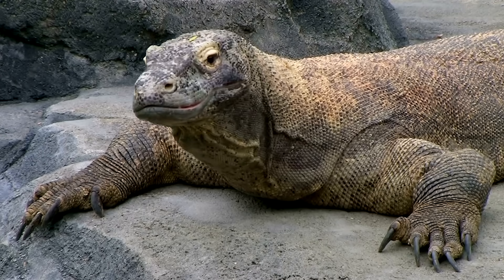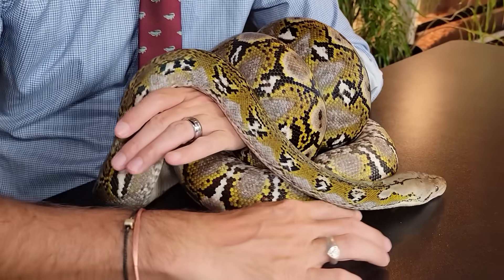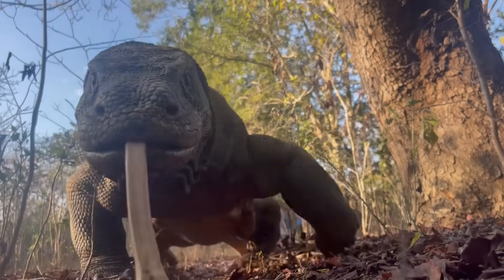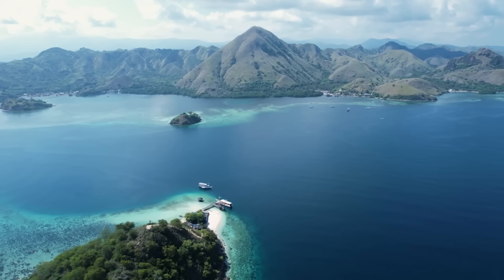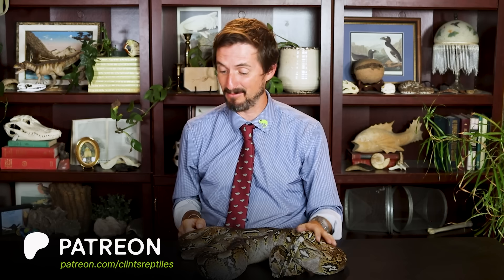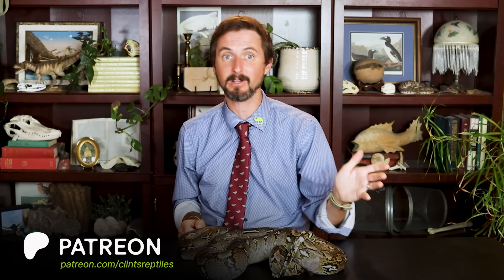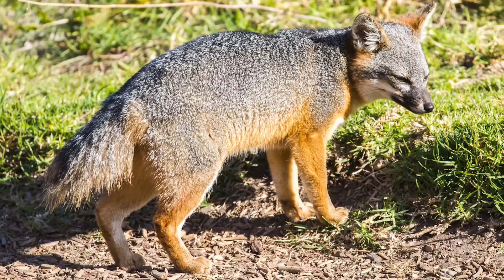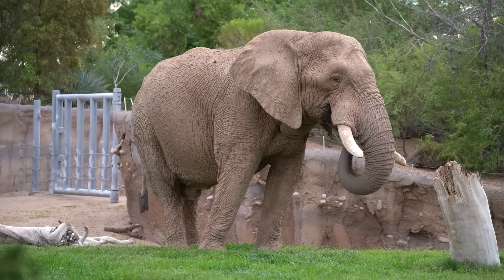Komodo Dragons Aren't Giants, They're Dwarfs!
Komodo dragons are the largest lizards on the planet, so it may sound strange to hear that they are not an example of island gigantism, but rather island dwarfism. But it gets worse! They can often reproduce by cloning, but female Komodo dragons produce only male clones! And this is just the tip of the iceberg!

Clint's Reptiles
770 East Main Street # 127